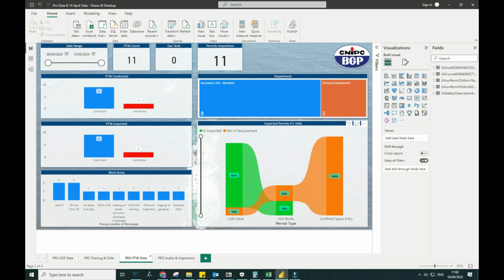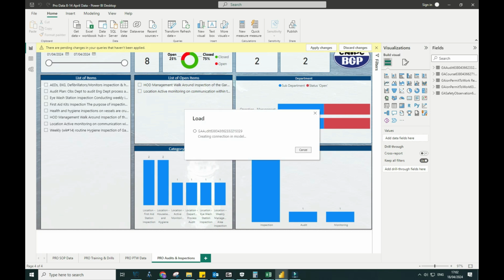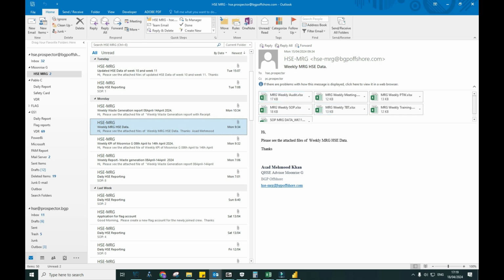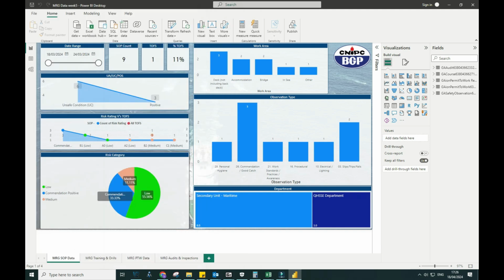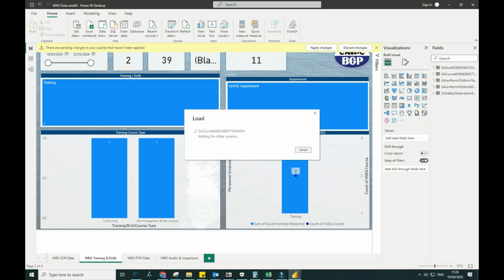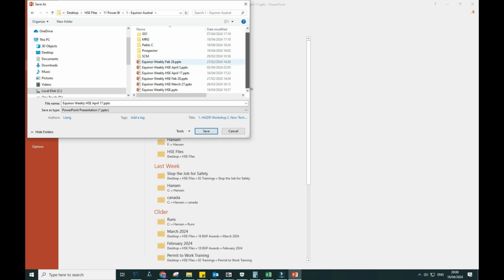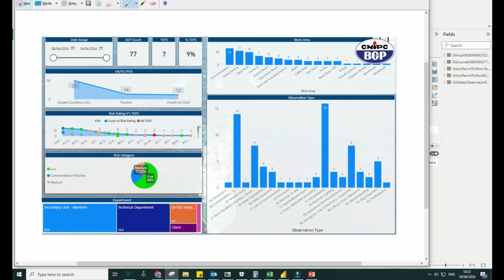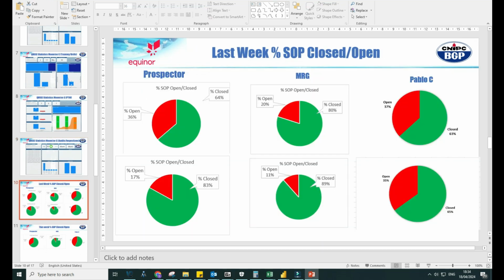Power BI part 2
Continuation of Power BI tutorials (part 2)